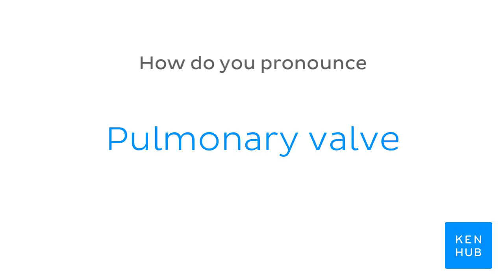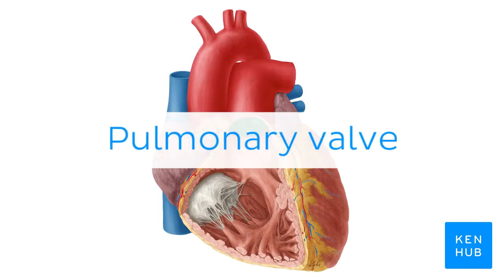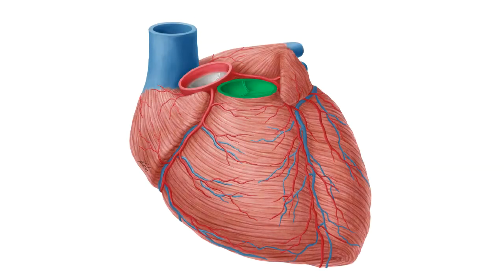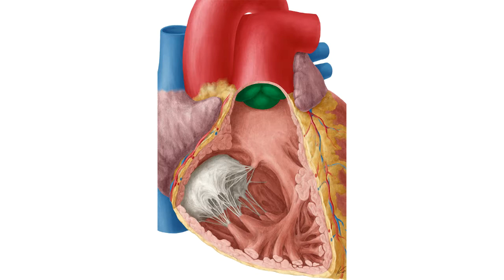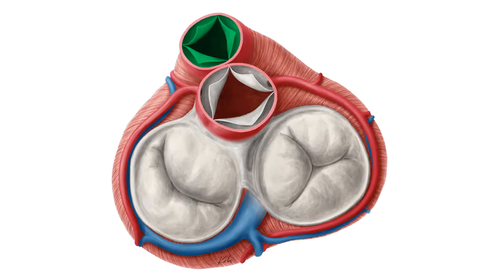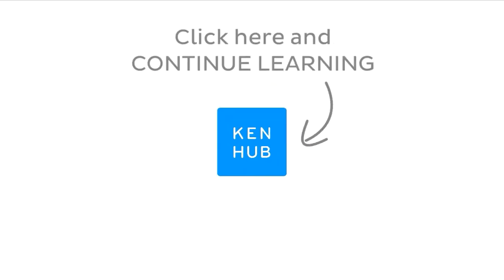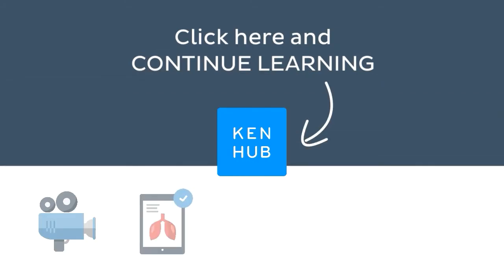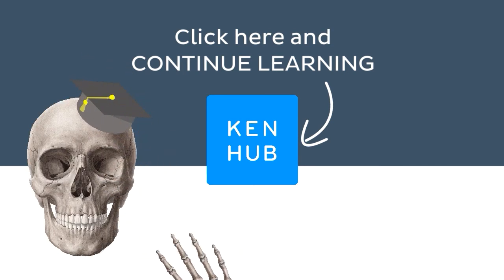Pulmonary valve | Anatomical Terms Pronunciation by Kenhub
Want to learn more about the pulmonary valve?

Oh, are you struggling with learning anatomy? We created the ★ Ultimate Anatomy Study Guide ★ to help you kick some gluteus maximus in any topic. Completely free.

Want to test your knowledge on the heart valves? Take this quiz

Read more on the anatomy of the heart valves on this complete article

For more engaging video tutorials, interactive quizzes, articles and an atlas of Human anatomy and histology, go